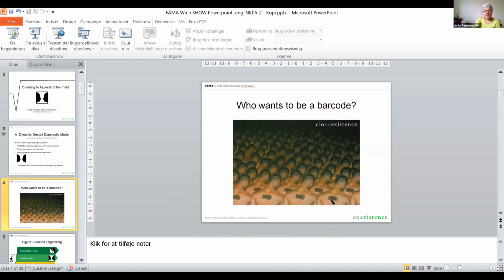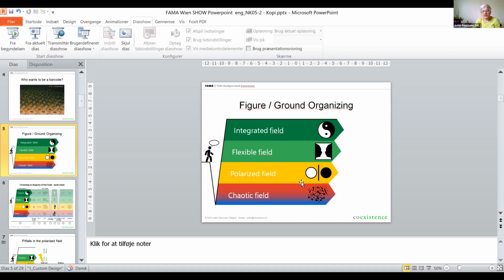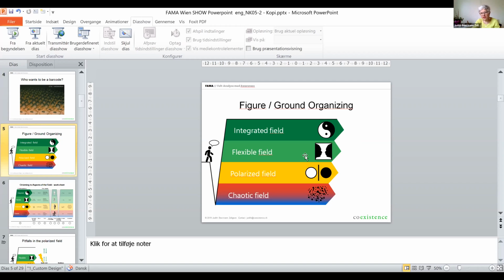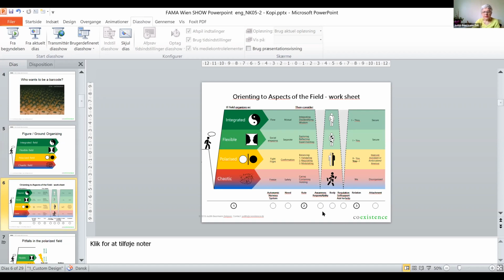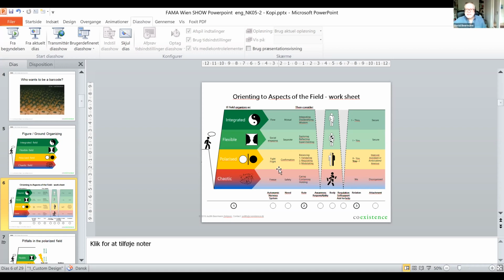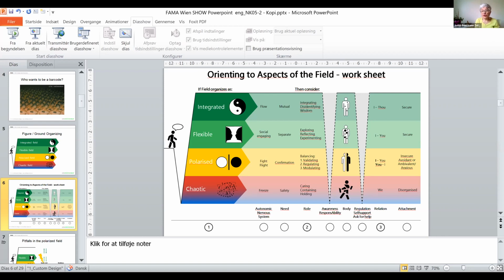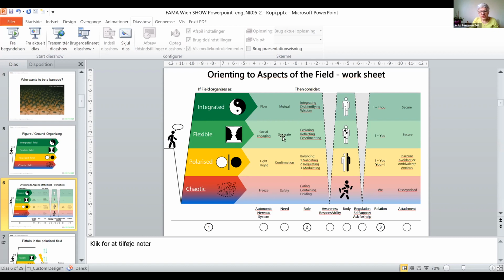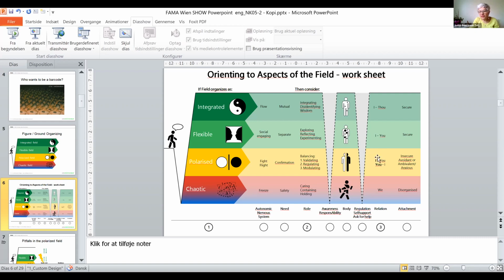Neither Idealizing nor Pathologizing - a Dynamic Gestalt Diagnostic Model and Flowchart